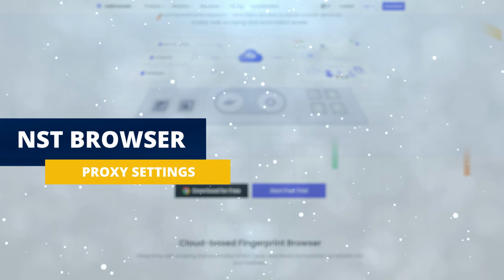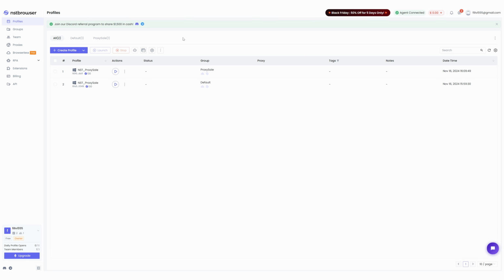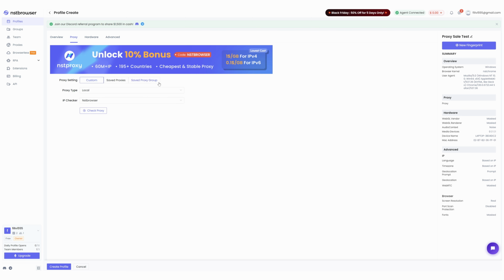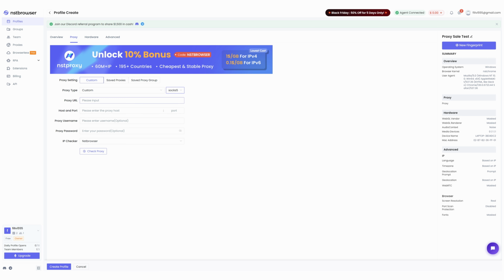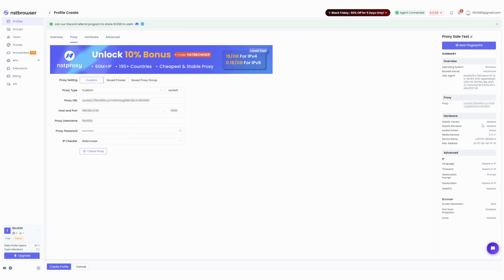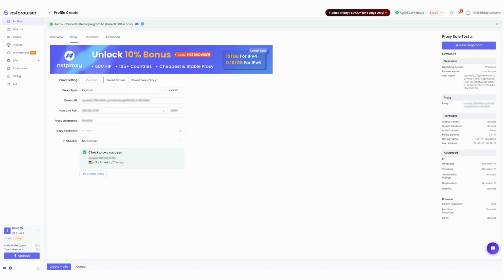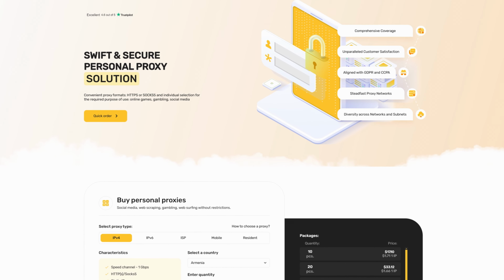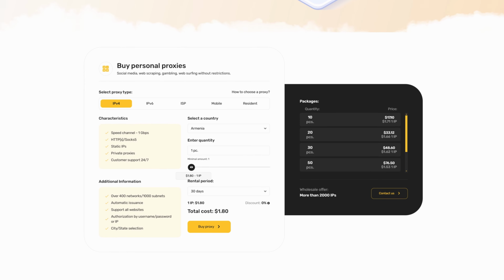Setting up a proxy in NSTBrowser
Setting up a proxy in the NSTBrowser browser